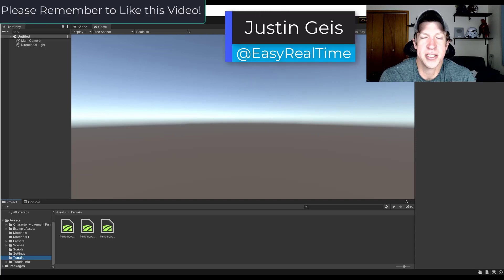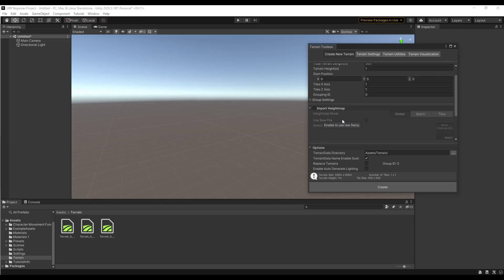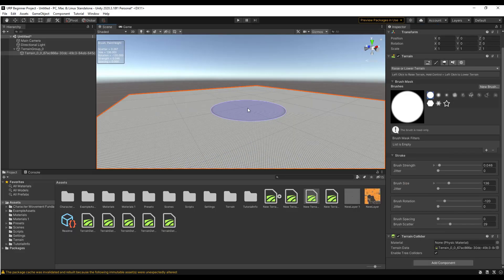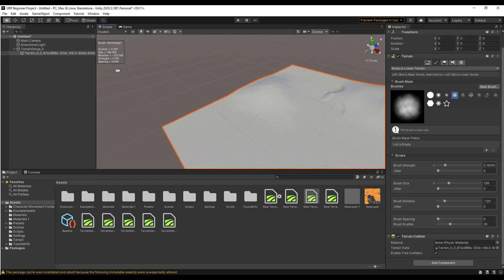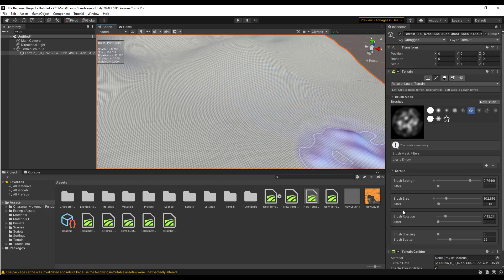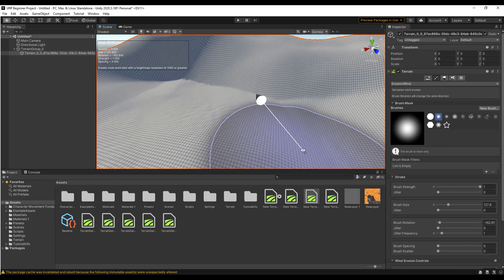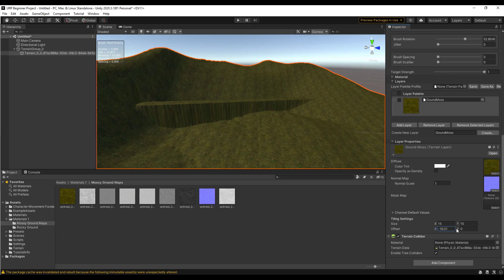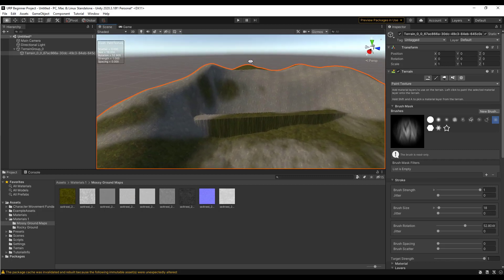The Ultimate BEGINNERS GUIDE To Terrain in Unity!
In this video, I walk you through the basics of using the terrain editing tools inside of Unity! We'll talk about creating terrain, using brushes, and how to add material to terrain!

LINKS
UNITY ASSET STORE

TIMESTAMPS
0:00 - Introduction
0:23 - How to enable the Terrain toolset in Unity
1:34 - Adding terrain to the project with 3D Objects
2:00 - Adding terrain with the terrain toolbox
3:12 - Intro to the terrain editing tools
4:04 - Raise or Lower Terrain
4:50 - Setting the terrain max height
6:31 - Using different kinds of brushes
7:18 - Adjusting brush strength and jitter
7:55 - Adjusting brush size and jitter
8:39 - Adjusting brush rotation and spacing
10:35 - Other terrain editing tools - sharpen peaks
11:22 - Other terrain editing tools - erosion tools
12:23 - Creating a bridge between terrain areas with the bridge function
12:50 - Adding textures to our terrain with the paint texture function
13:20 - Adding texture layers to our terrain
14:20 - Adjusting texture size and location
15:00 - How to paint multiple textures onto a terrain in Unity
16:26 - Unity Materials Tutorial Location